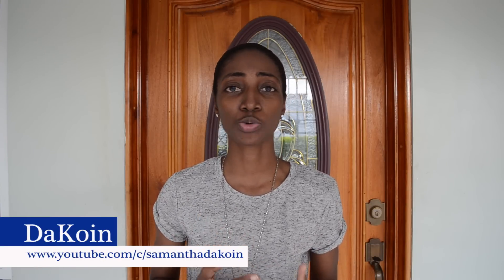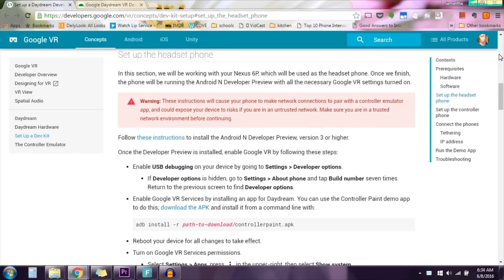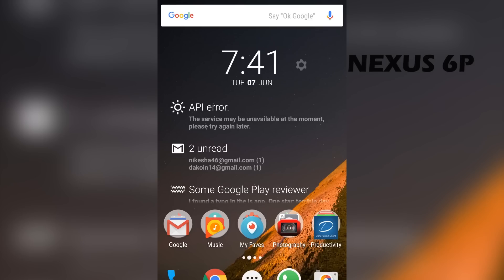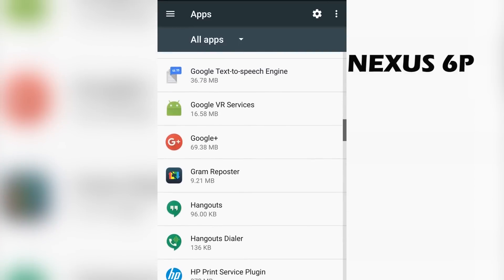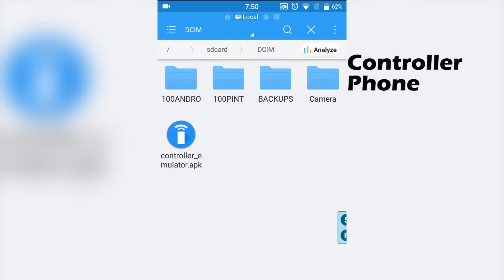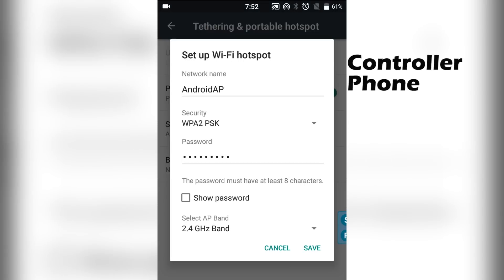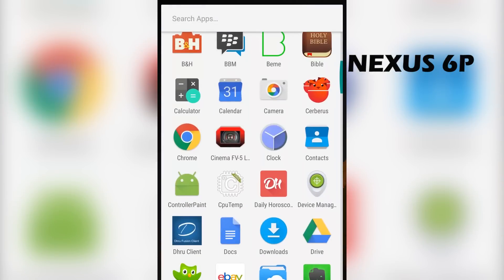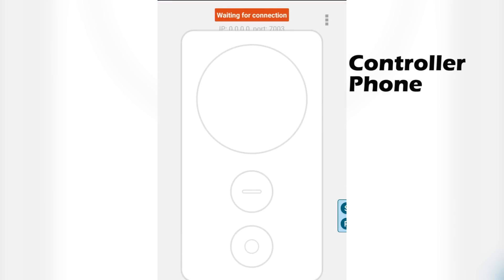Get Daydream VR App on your Nexus!!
Get the new Google Daydream VR feature working on your Nexus phone!!

One goes on to the Nexus 6p (reportedly working on the Nexus 5X also)
The other goes to whatever Android phone you have running KitKat or later.

You will need a VR headset to utilize this feature. Google cardboard is a good and cheap option.

Periscope: Dakoin

Beme:DaKoin